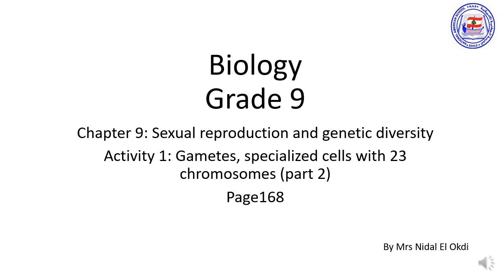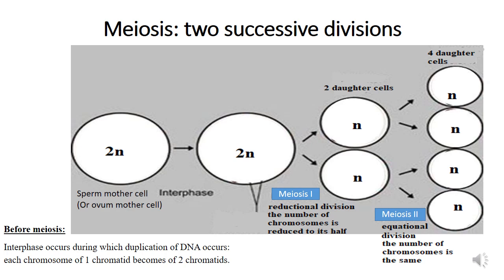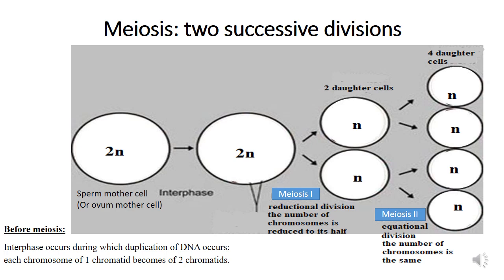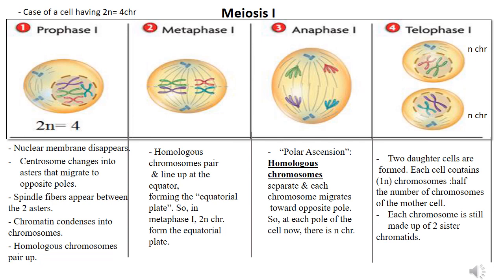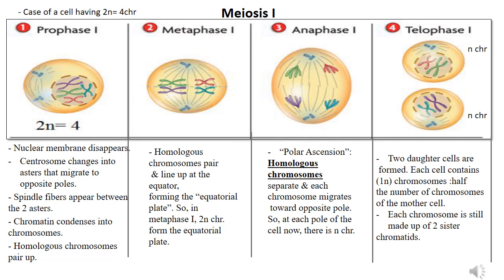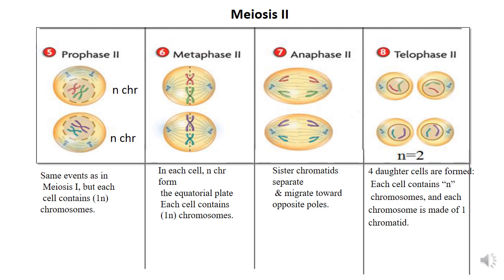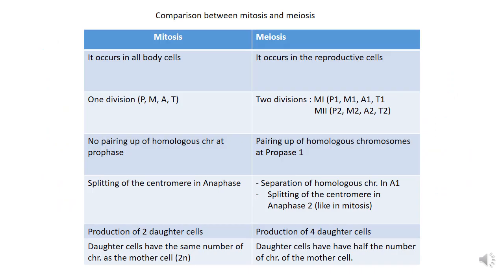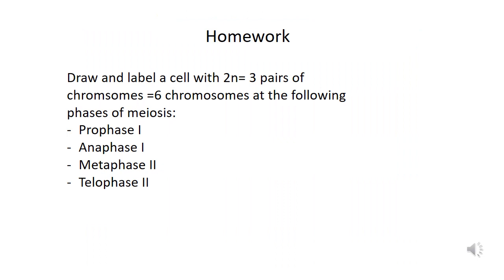Biology chapter 9 activity 1 part 2 Nidal El Okdi